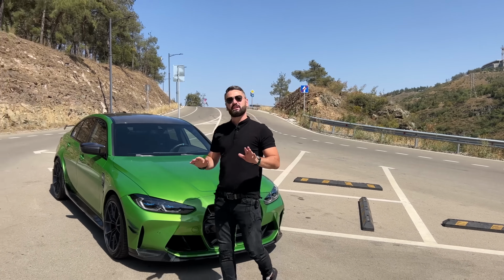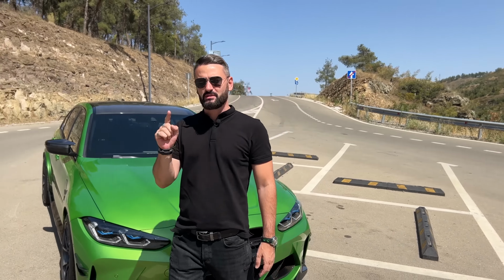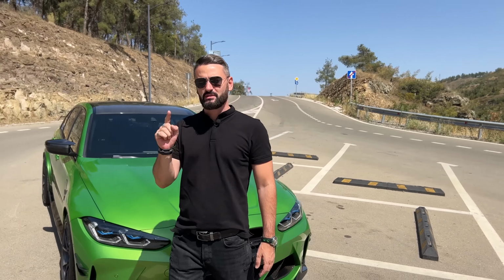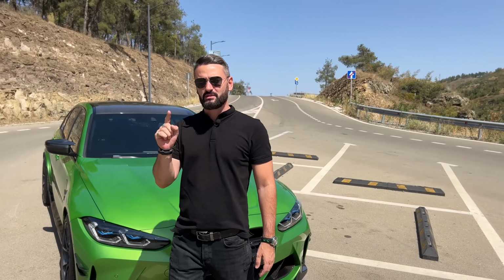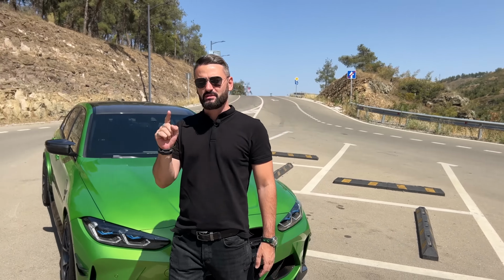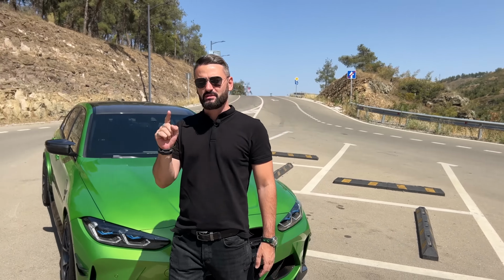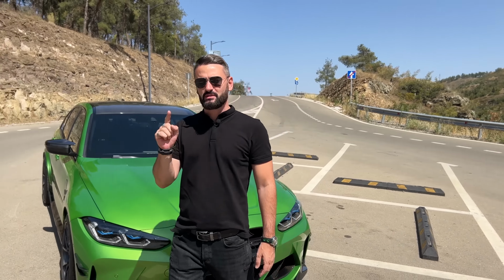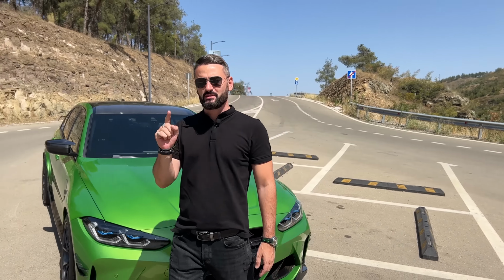BMW M3 G80 - Rough Test Drive! [ENG]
This is the English version of Georgian "Rough Test Drive" with more than 250 000 subs.

Presented by

tracks
Alex Productions - Aggressive Computer Gaming
Alex Productions - Cyberpunk Midtempo Electro Gaming
EDM Instrumental - Future Bass Type Beat
Punch Deck - Neon Underworld